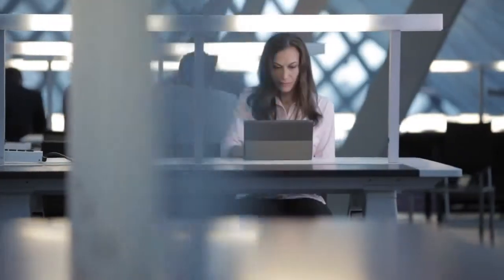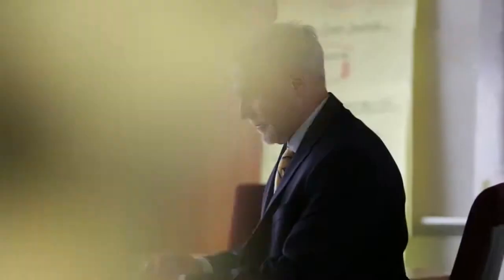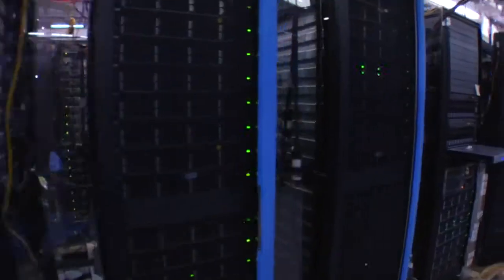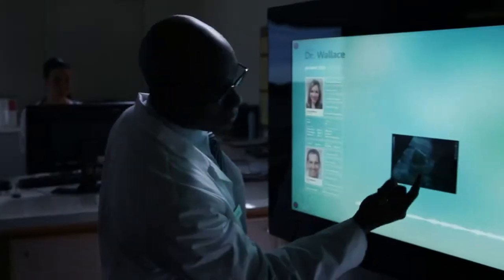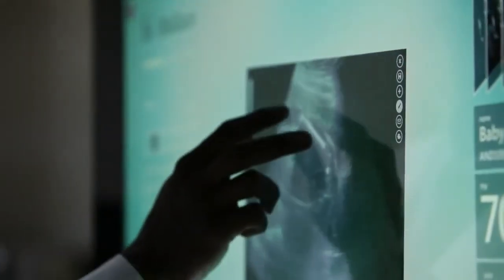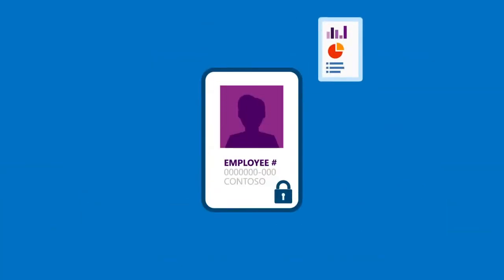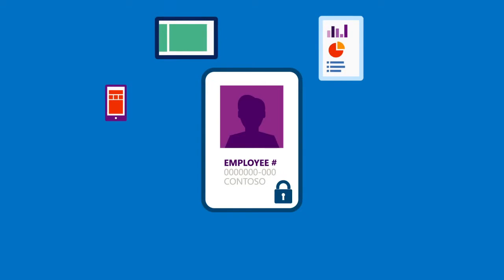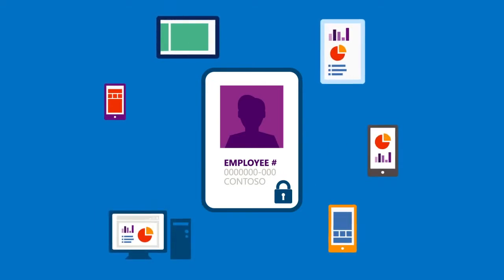Access and Information Protection